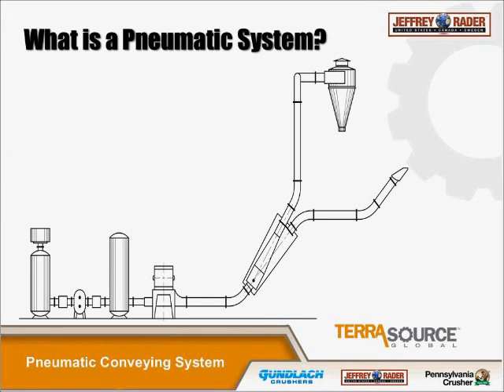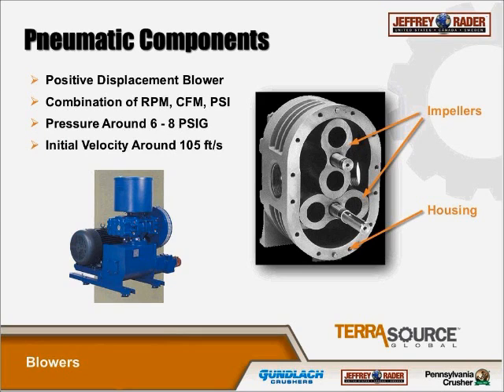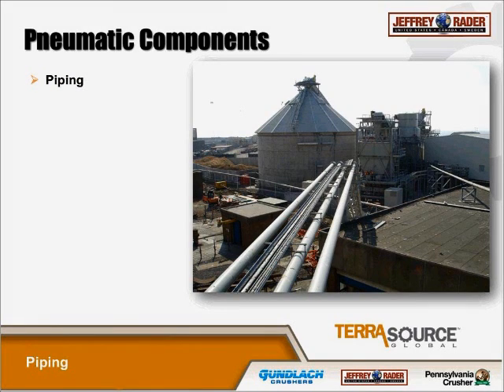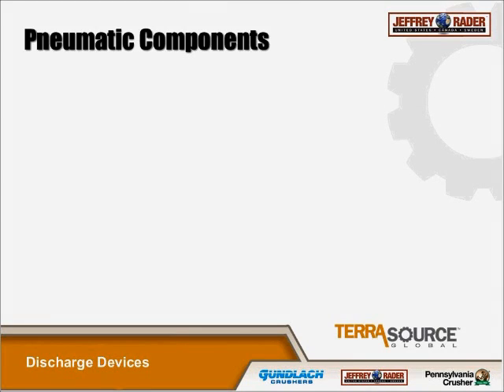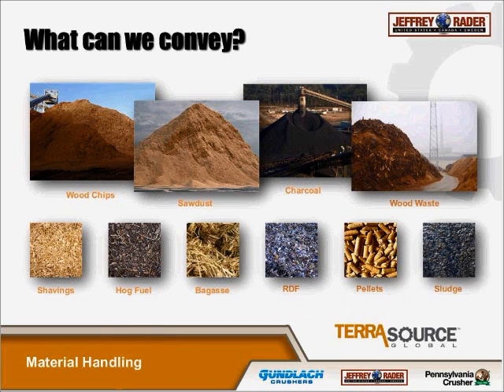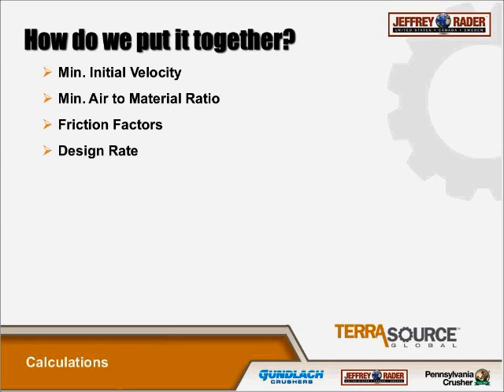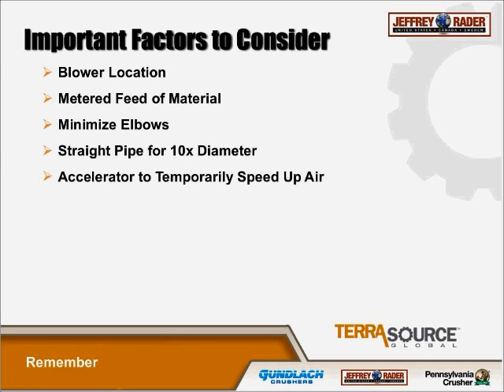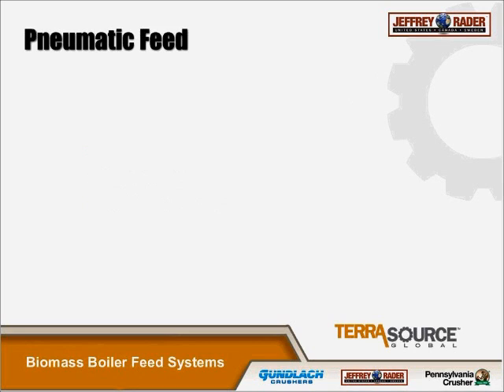Pneumatic Systems - TerraSource Global Webinar Series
Learn more about the many components that make up our Jeffrey Rader pneumatic conveying system, important considerations and more. Our pneumatic systems efficiently move chips, bark and RDF at rates of more than 1,000 tons per hour.